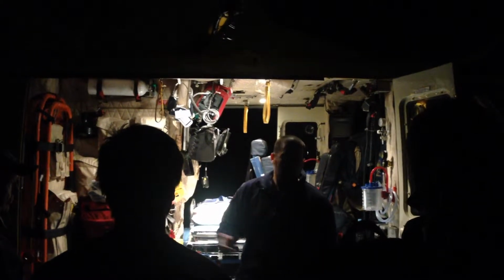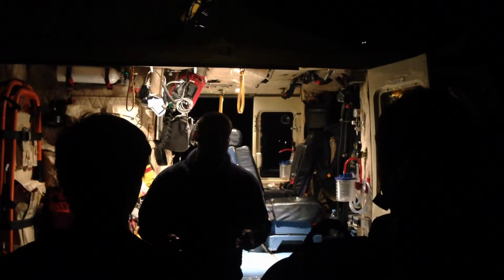RAC Rescue65 Helicopter Crew discussing Western Australia's Rescue Helicopter